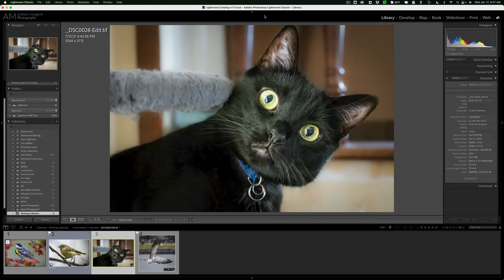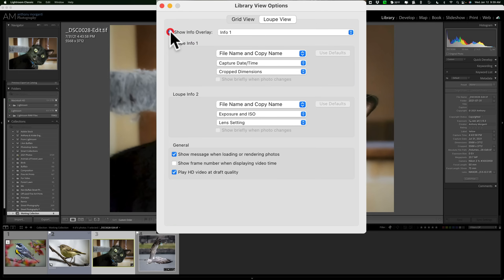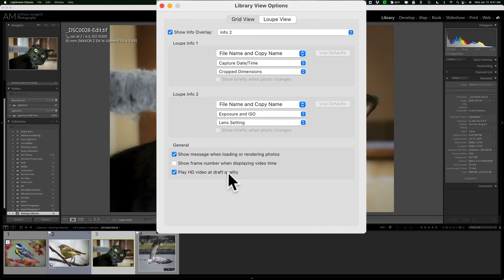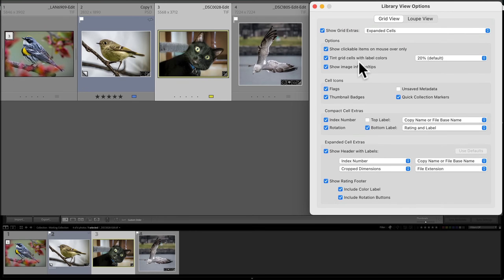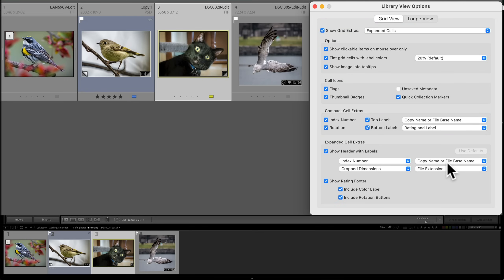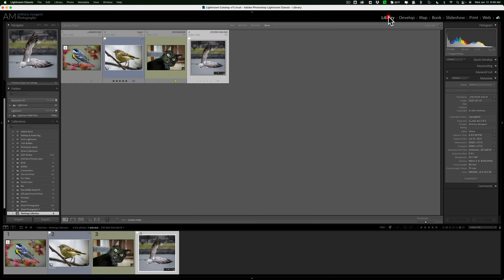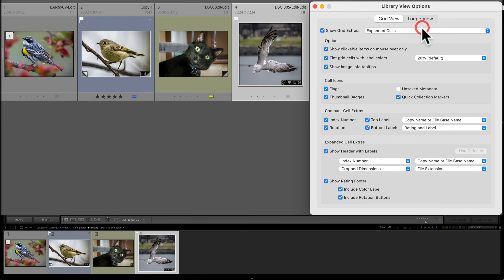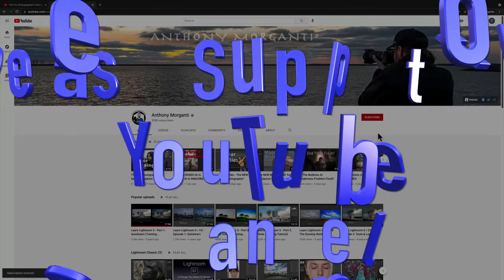INFO in Lightroom Classic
Lightroom Classic displays info at the top right-hand corner of the image, more info down in the filmstrip, and even more info on the thumbnails of grid view. In this video, I explain how you can edit all of that information so what is displayed, is what you need.

I’m always trading in cameras and lenses trying out new products. Here, as of the recording of this video, is the gear I currently own and use.

Tripods & Ballheads

Memory Cards